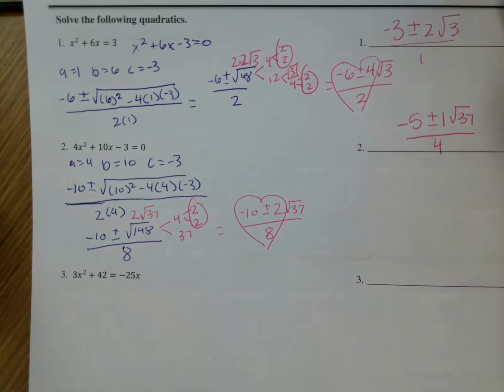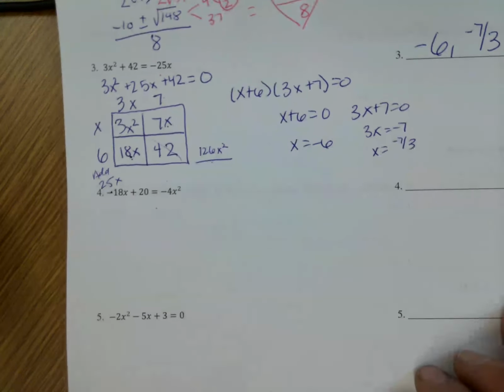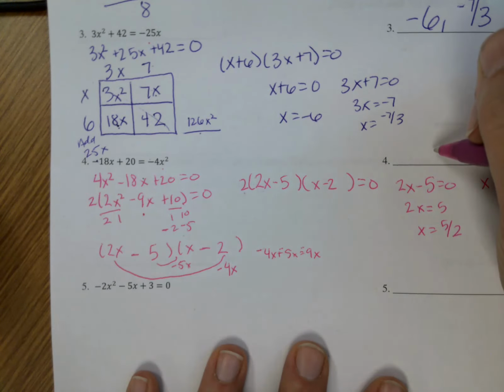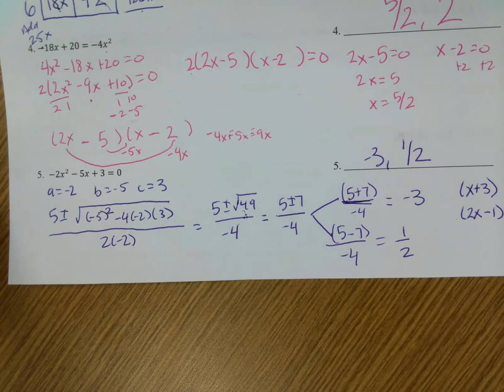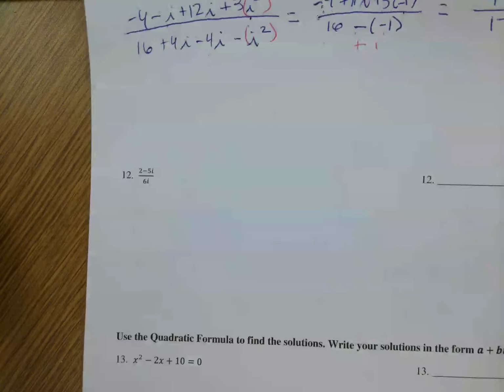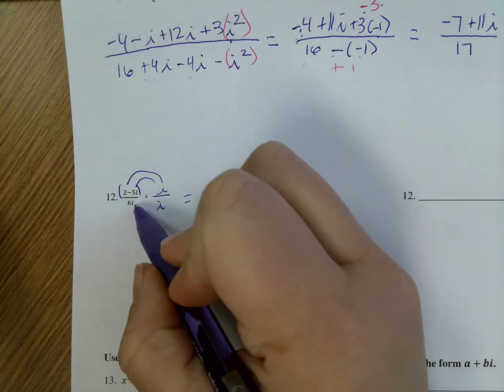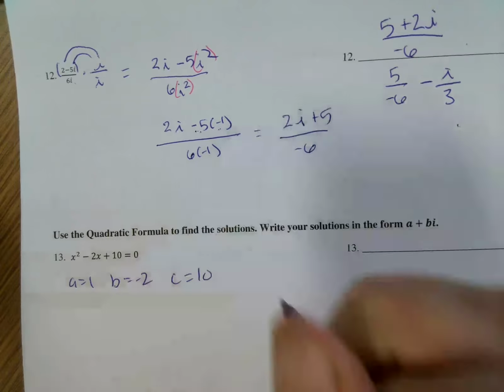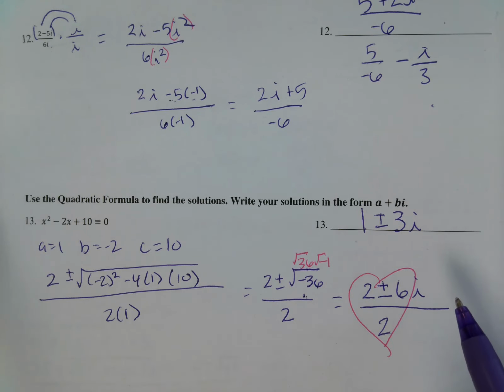Alg2_4P2_PracticeTest